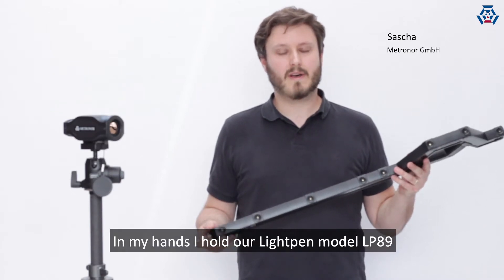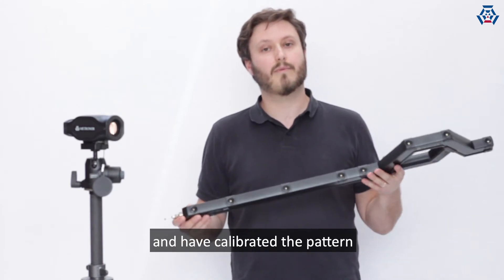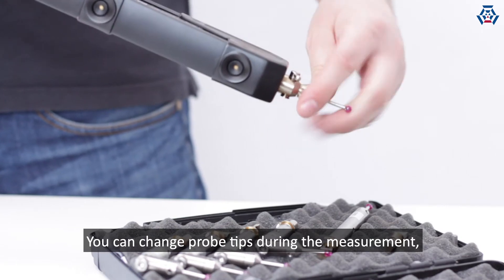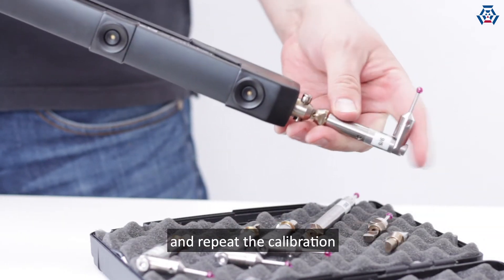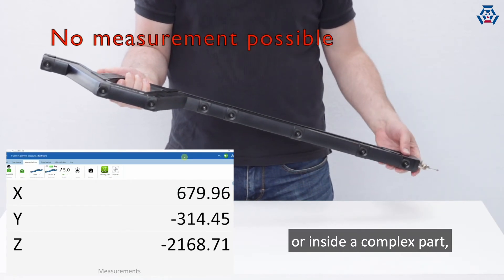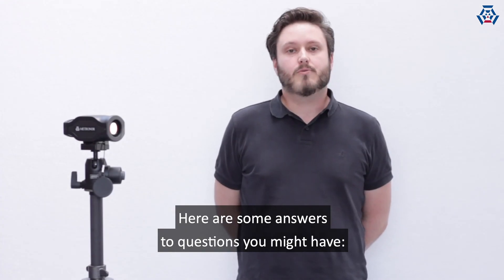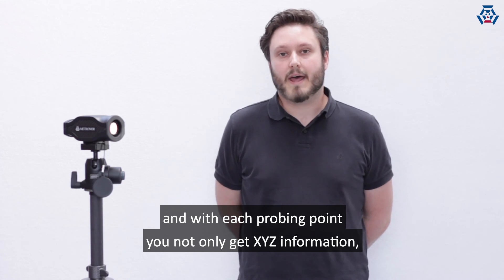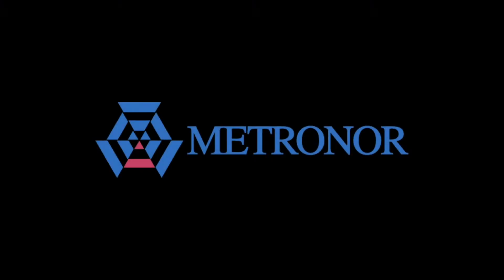How to do portable measurements of hidden features and deep probing - Metronor TechTalks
In this video we want to show you the Flexmode of our Lightpen for portable measurements of hidden features and deep probing. It is ideal for measuring inside complex parts or reaching behind objects.